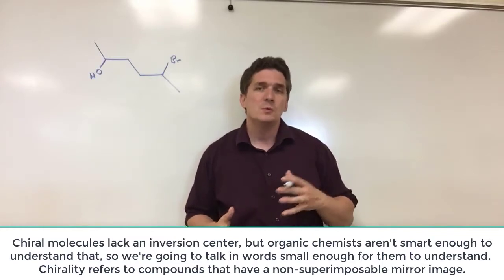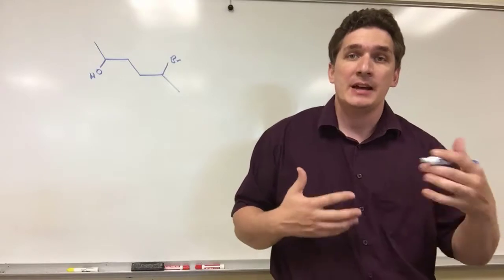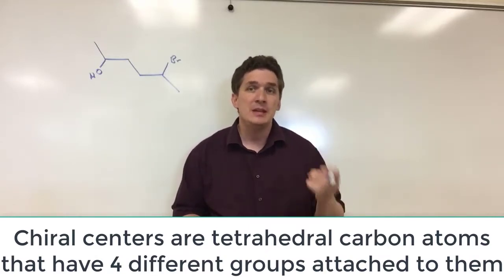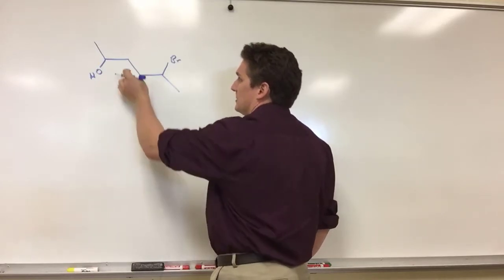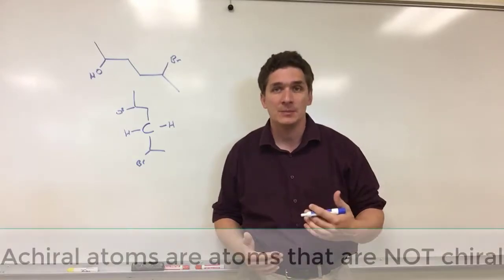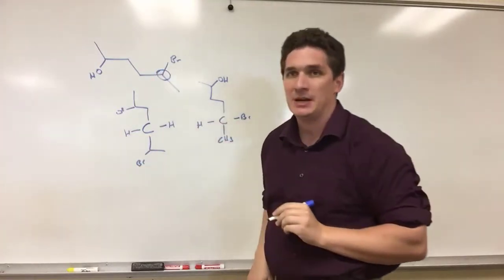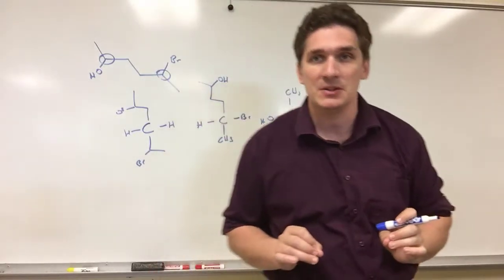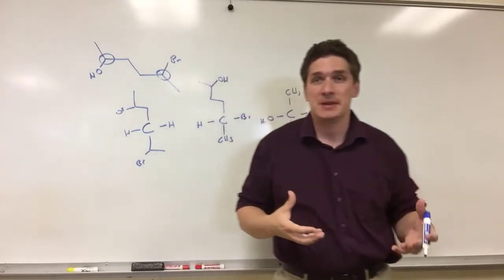Chiral Centers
Here I introduce the concept of chiral centers in organic compounds